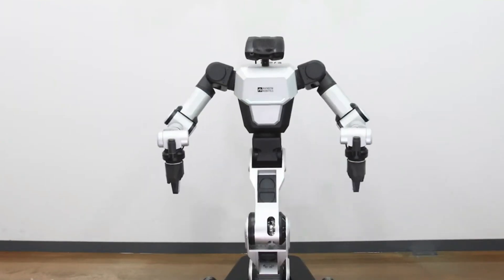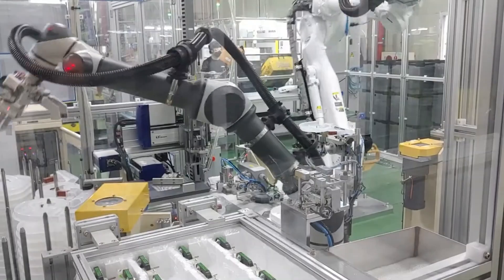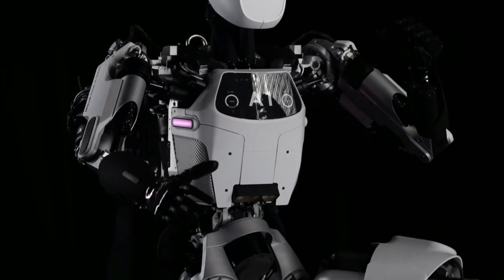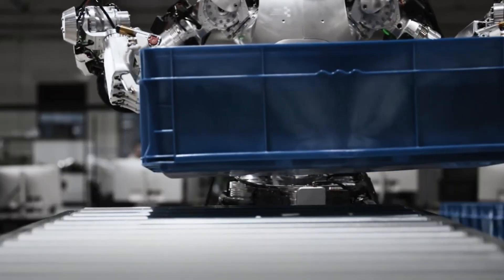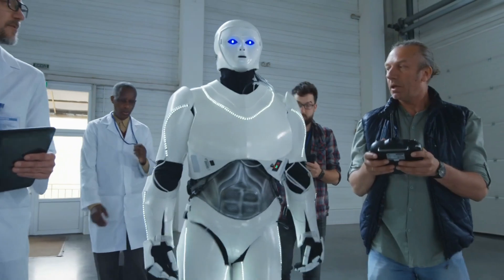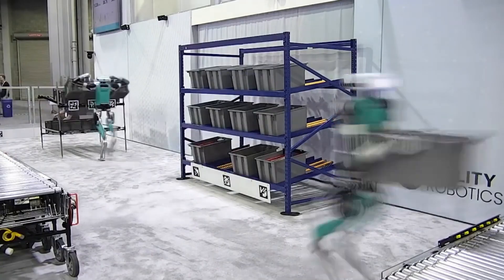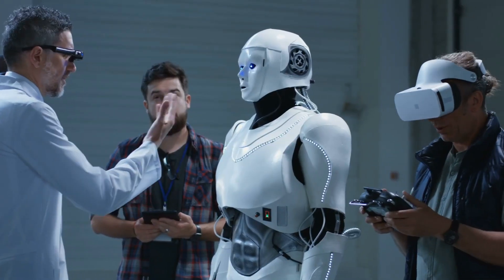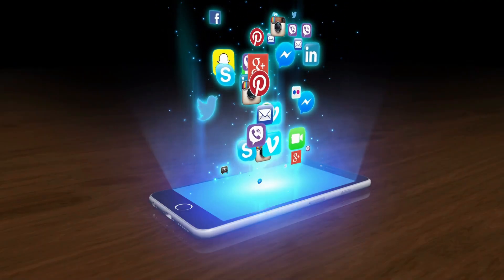Mercedes’ NEW Humanoid AI Robots Demo Info & Automation Tech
Today we take a look at Mercedes’ NEW Humanoid AI Robots Demo Info & Automation Tech. Is this the future?